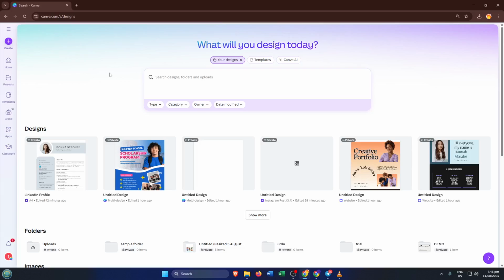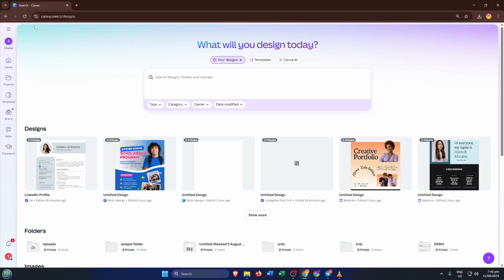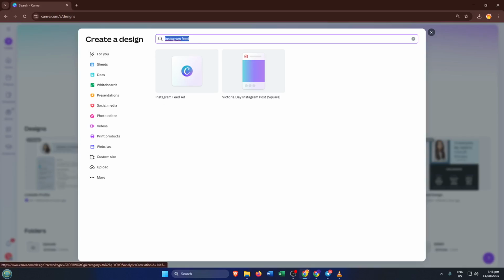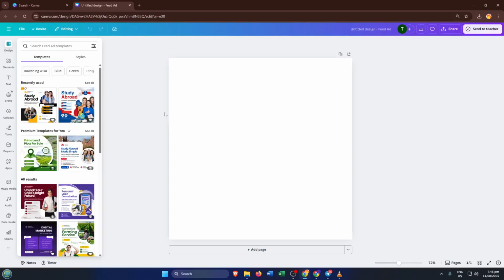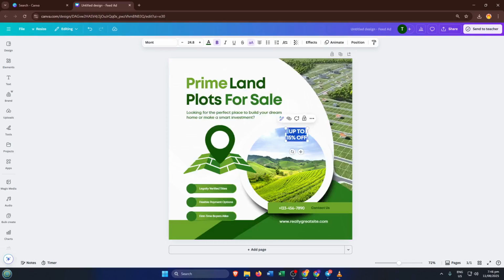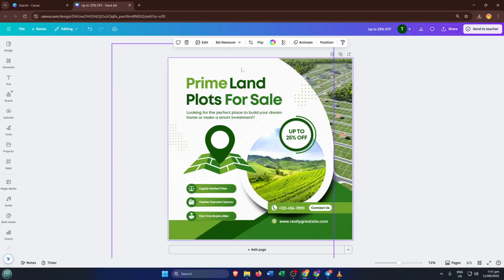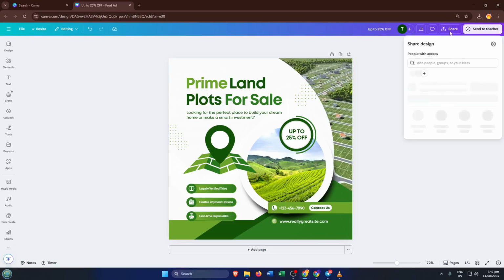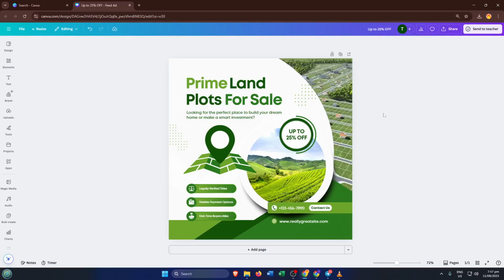How to Make an Instagram Feed in Canva [For beginners]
Want to create a professional Instagram feed in Canva? In this beginner-friendly tutorial, you'll learn how to design Instagram posts and create a consistent feed using Canva. Whether you're building a personal brand, promoting a business, or creating social media content, this guide shows you how to design posts that work well together.

In this video, you'll learn how to:

✅ Create an Instagram feed design in Canva
✅ Choose the right dimensions for Instagram posts
✅ Add text, images, colors, and graphics
✅ Create a consistent Instagram feed style
✅ Use Canva templates for Instagram content
✅ Customize your posts with your branding
✅ Download and prepare your designs for Instagram

To make an Instagram feed in Canva, start by creating an Instagram post design with the appropriate dimensions. Add your preferred colors, fonts, images, and graphics, then customize each post to maintain a consistent visual style. You can use Canva templates or create your own layouts to build a cohesive feed that matches your brand or personal style.